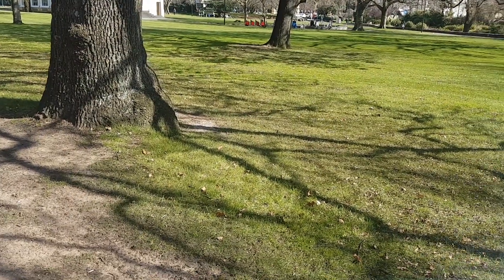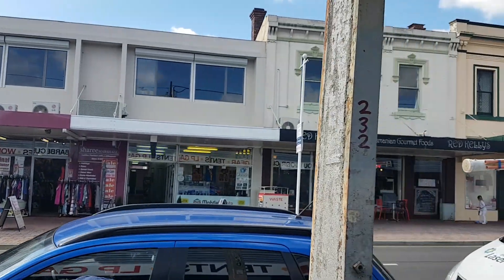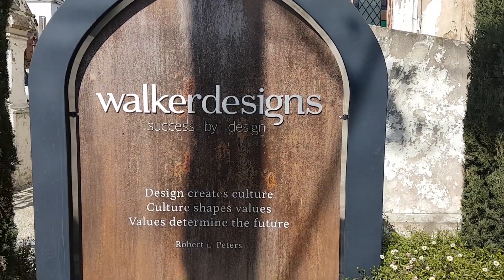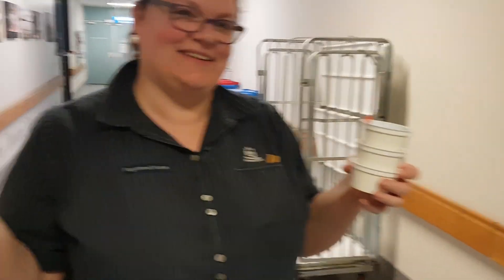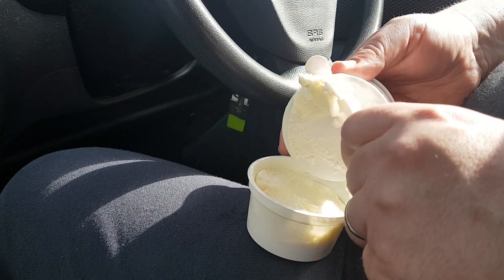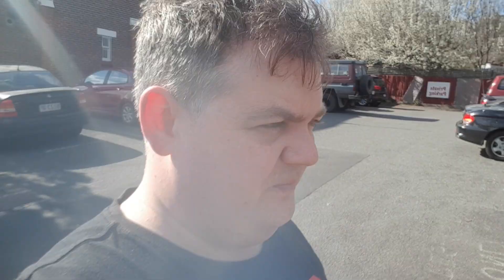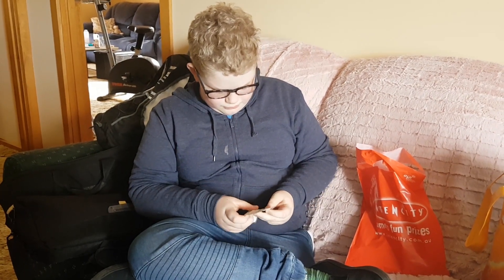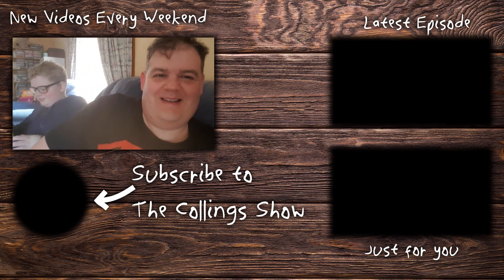Launceston Geek Market and Car Trouble - An Epic Journey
Launceston was holding a Geek Market. Naturally, we decided to get check it out, but when we experience car trouble, the journey to the market would become a grand quest. Could we make it there on time with no car?